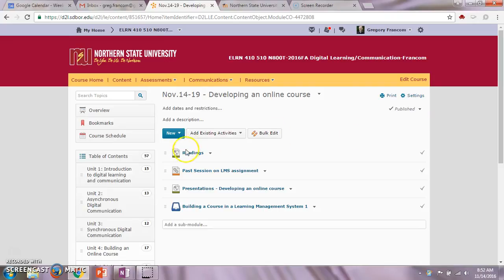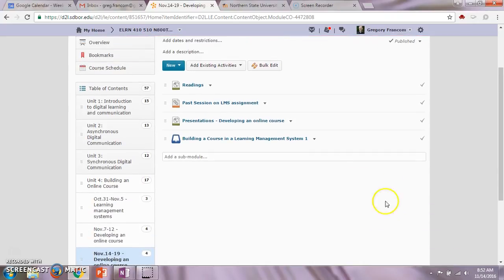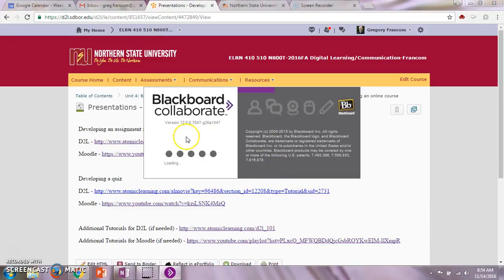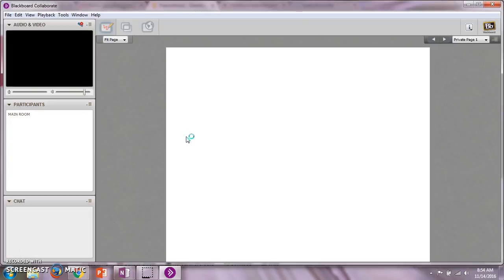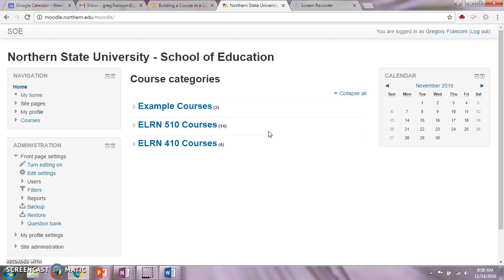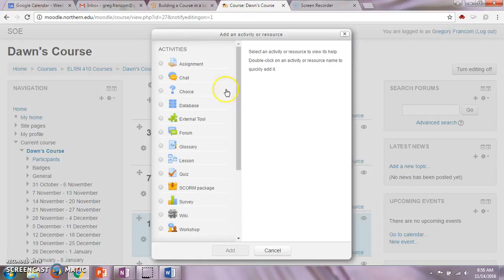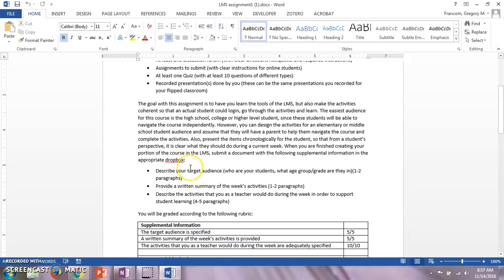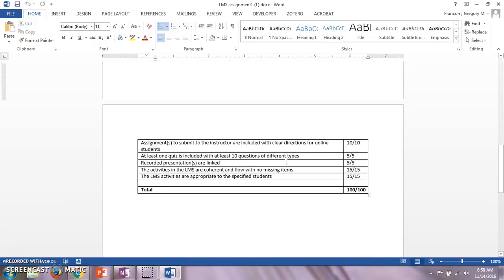ELRN4510 Nov 14